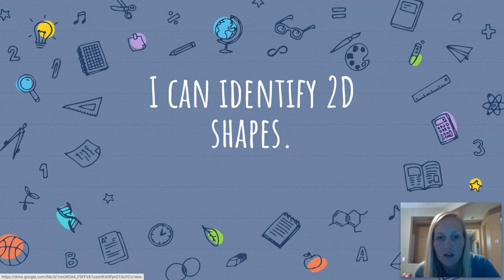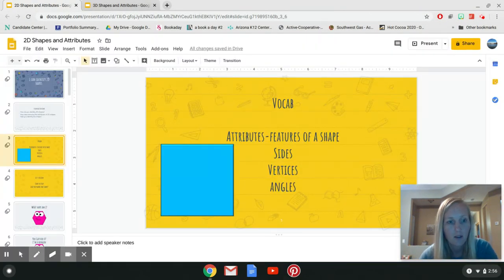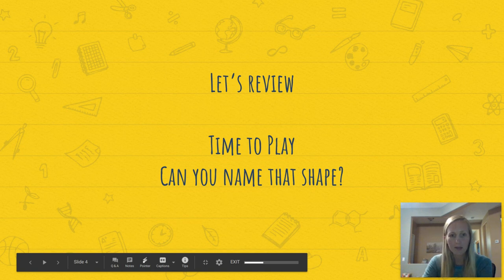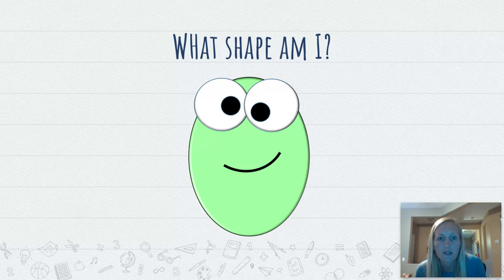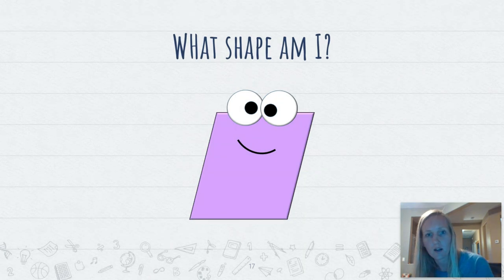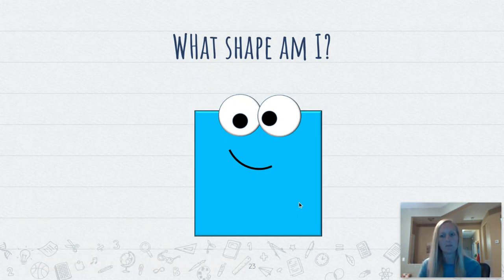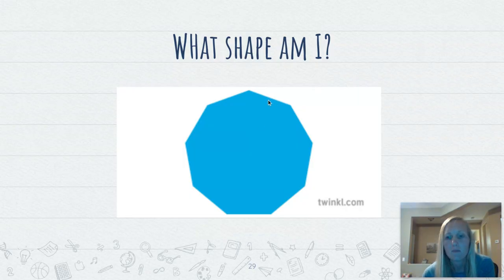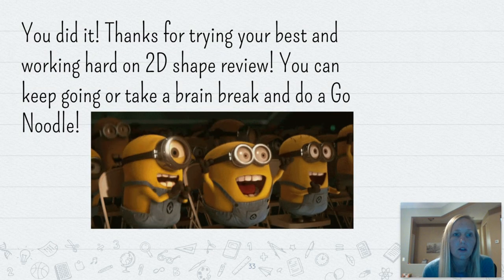Day 1-Math: 2D Shapes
Day 1 Math Review-
I can identify 2D shapes and attributes.